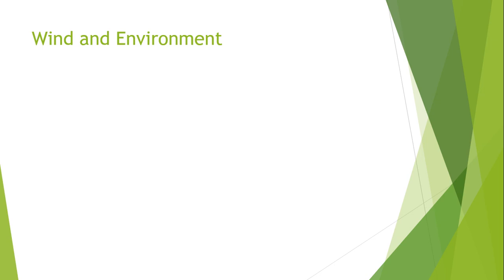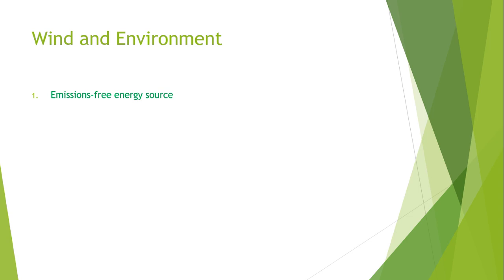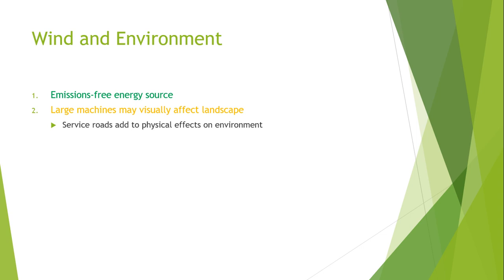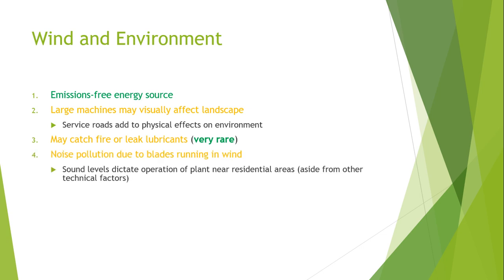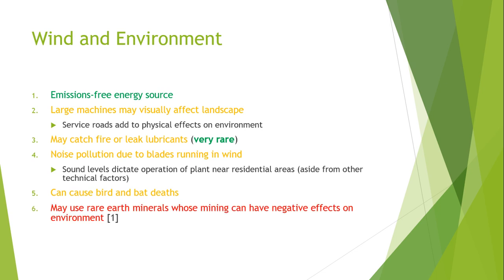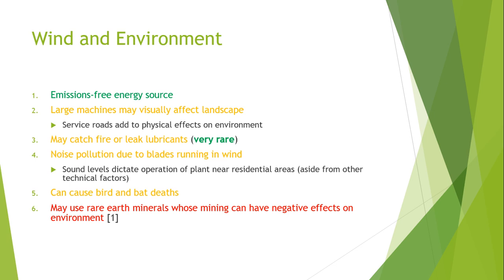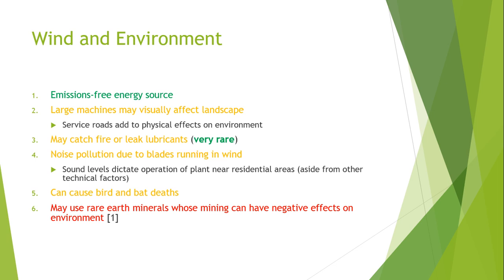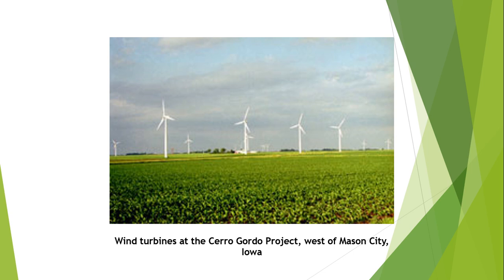LECTURE #12 -3 WIND POWER AND ENVIRONMENTAL CHALLENGES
There are some detrimental effects of wind turbines on the environment. The enormous, quickly rotating blades of a wind turbine are quite huge. Unfortunately, flying animals like birds and bats can be hurt or killed by these blades.